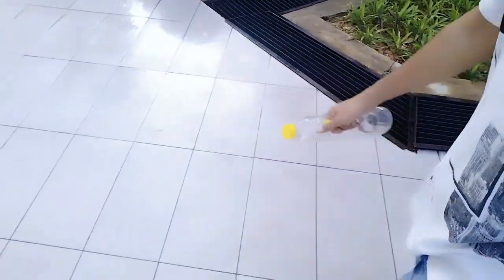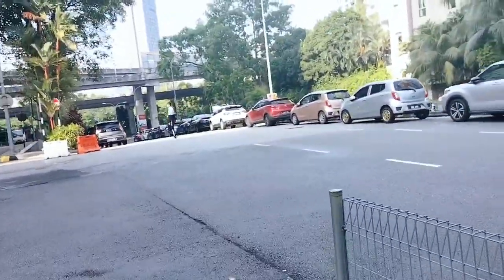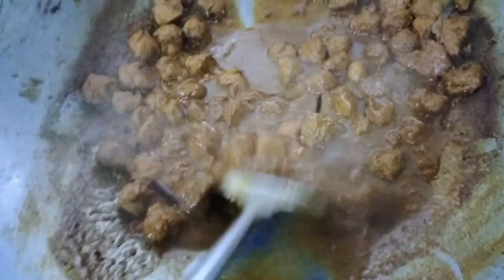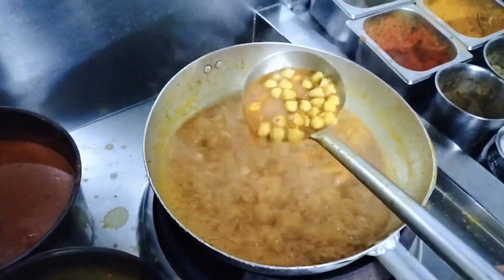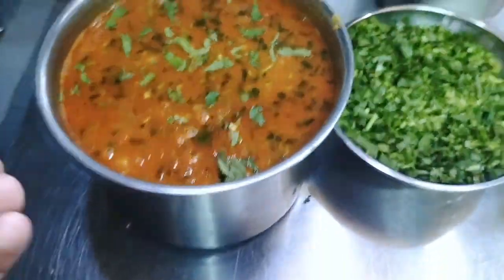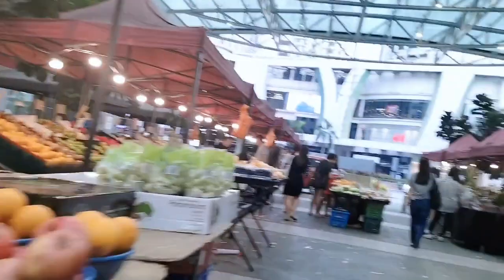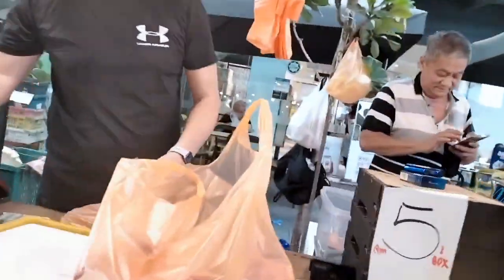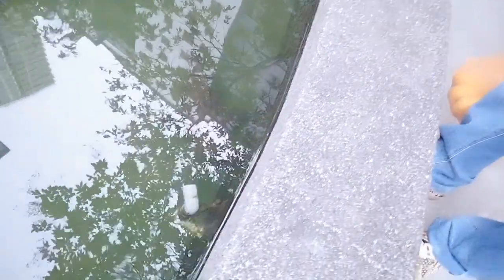KIS KO PANI MA FISH🐟NEZAR AYI COMMENTS KR K BATAYIN CHANA BATHORA RECIPE 🇲🇾 AZAM RAZA VLOGS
Kisi Ne Apna Sofa bhair Rakh Diya Ha Ju Chaye Leja Sakta Ha Malaysia Main Log Ase Hi Apne Ghar Ka Neya Neya Saman Rakh Dedy Hain